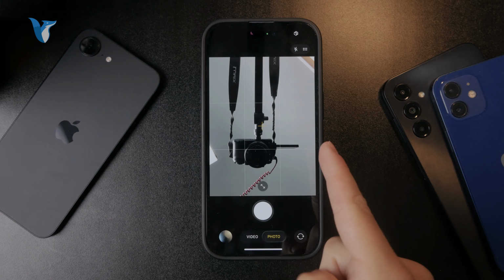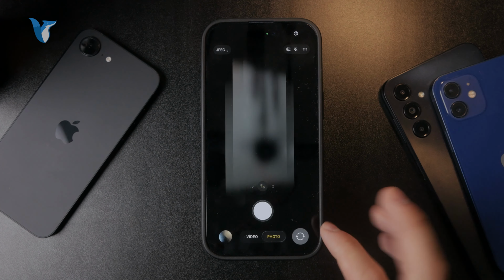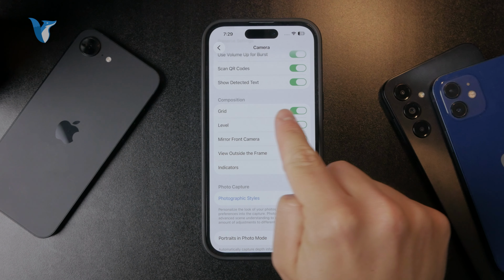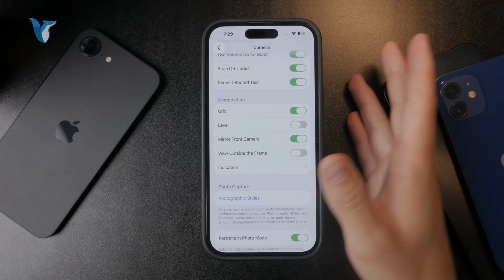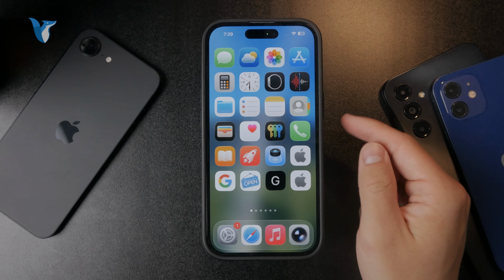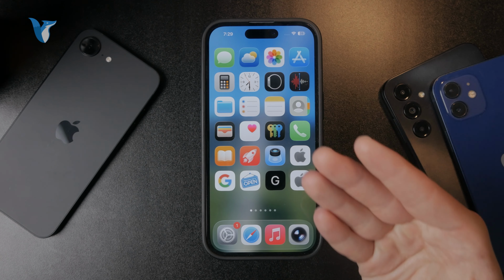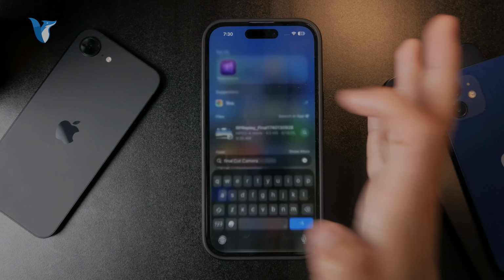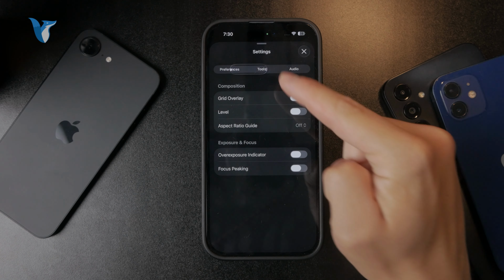How to Get Grid Lines on iPhone Camera (tutorial)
In this step-by-step tutorial, you'll learn exactly how to enable the grid lines on your iPhone camera through your iOS settings to help you perfectly compose your shots, align the horizon, and use the rule of thirds for better photography.